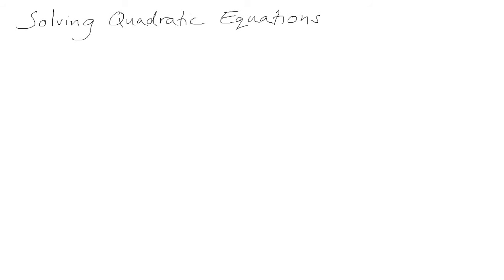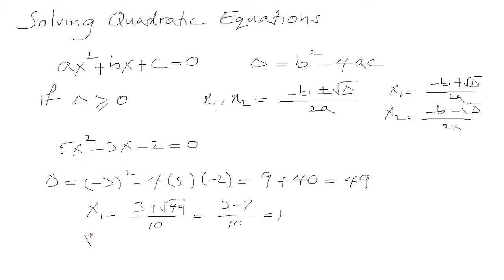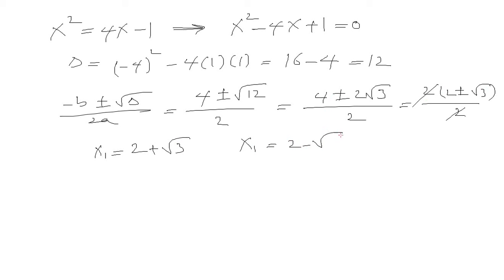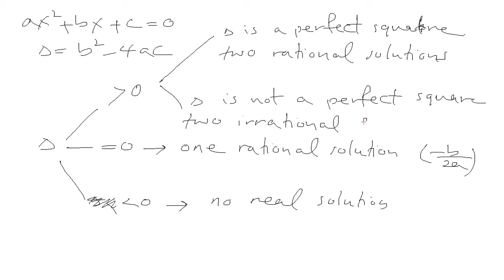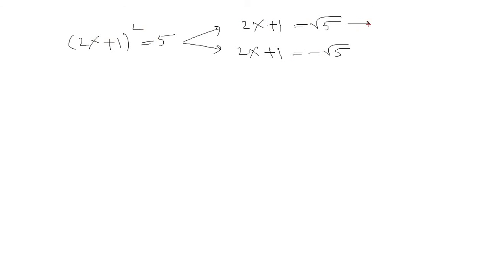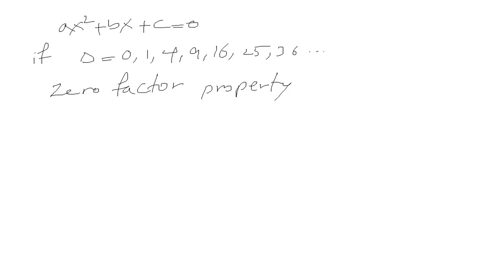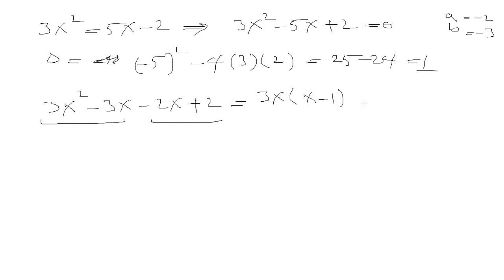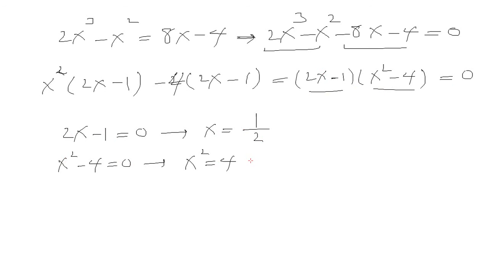solving quadratic equations